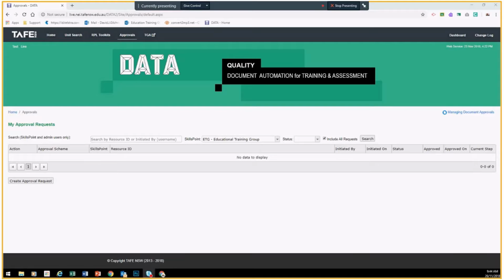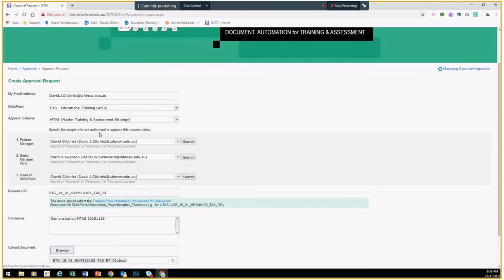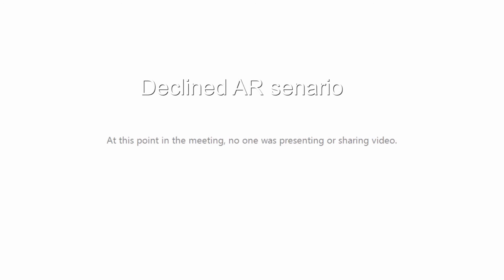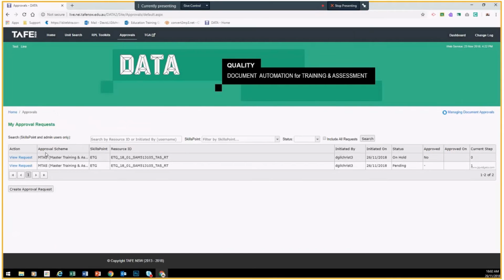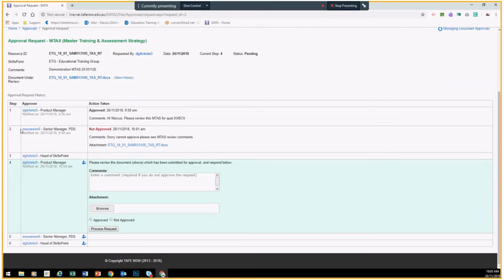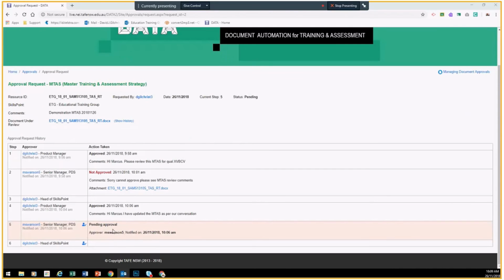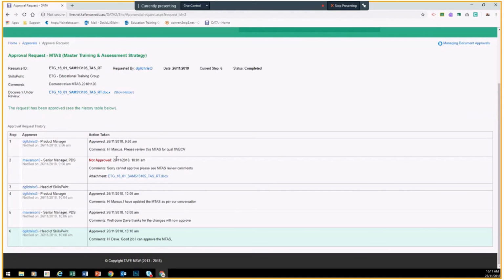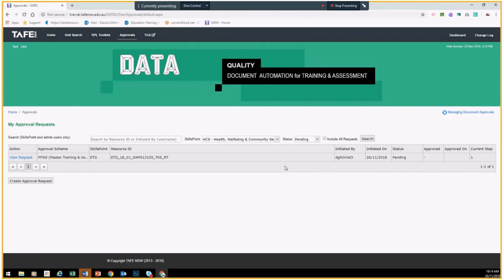MTAS UserGuide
MTAS users guide.